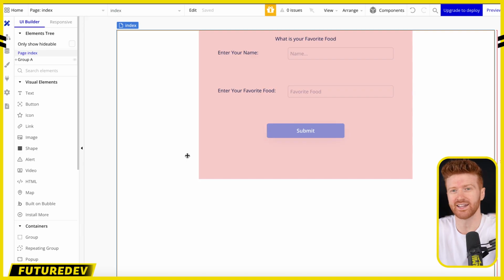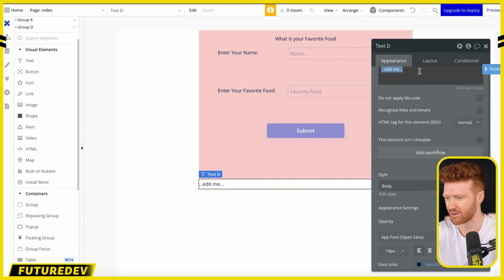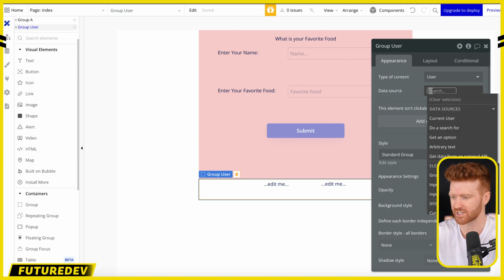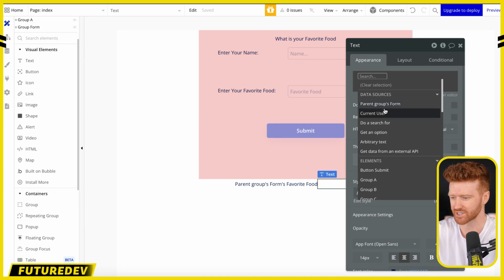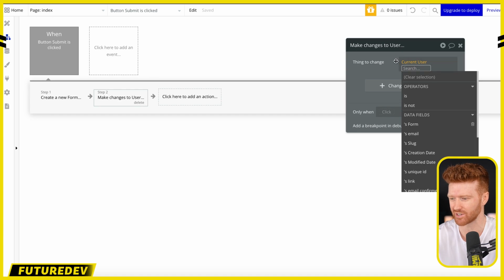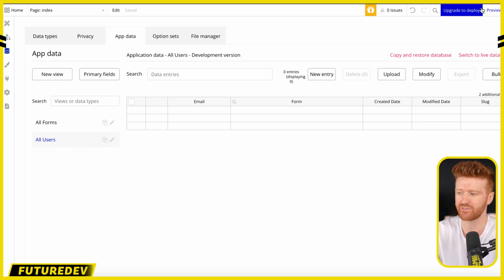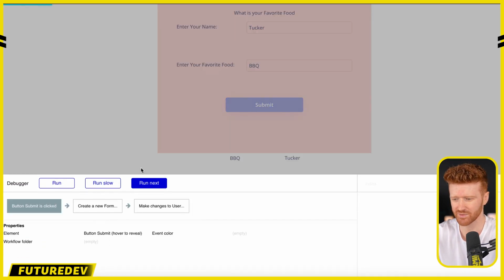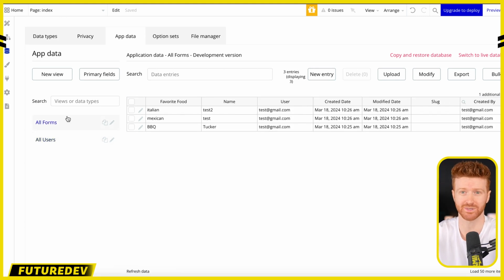07 Displaying and Retrieving Data